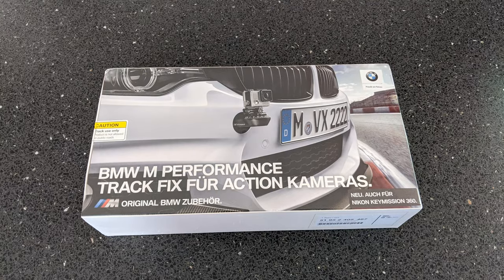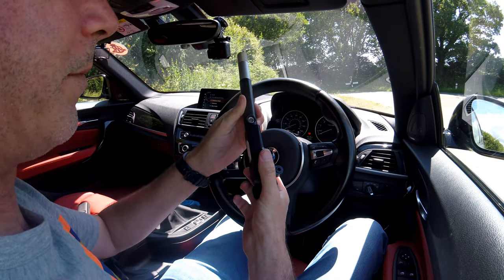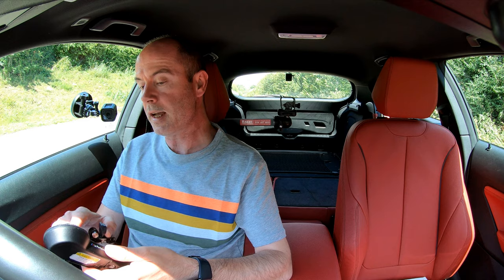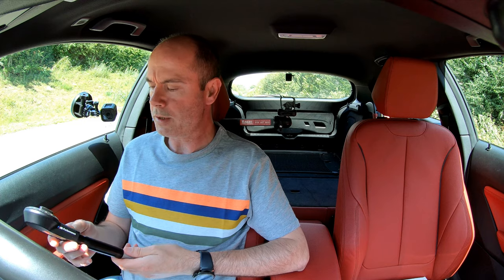Day 605 : BMW's Track Fix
It shows great promise 😃
A short preliminary review and demonstration of the BMW M Performance Track Fix.

My trackday and vlogging kit;

GoPro HERO7 Black
GoPro Shorty Mini Extension Pole
JK MIC-J 044 (TRS) lavalier microphone
Zoom H1 field recorder
GoPro HERO5 Session
Aputure AL-M9 Mini LED Light
GoPro HERO4 Black
Hague Car Headrest Mount
GoPro suction cup mount
GoPro ball-joint buckle
Sony FDR-AX33 4K Handycam
Rode Videomic
Joby Gorillapod 3K kit
A119 VIOFO dashcam
Draper Tyre pressure gauge
Driving gloves